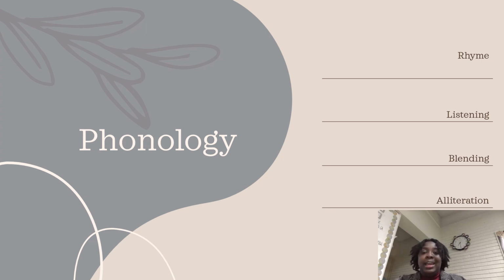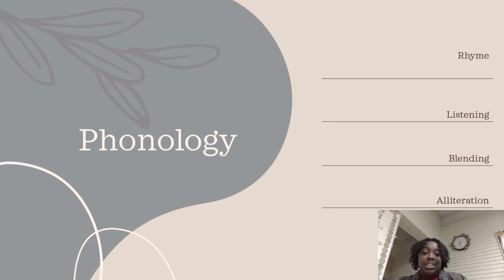Components of the Linguistic System